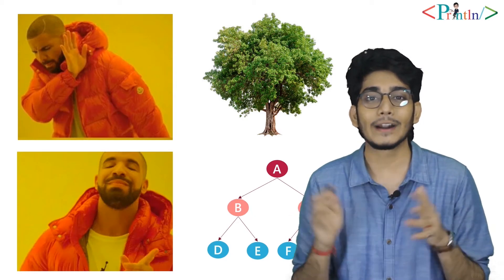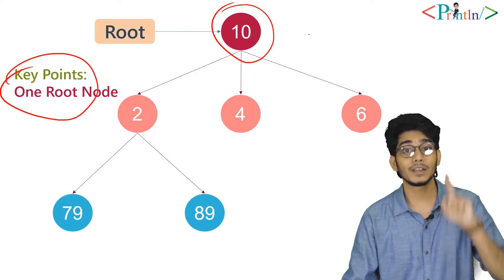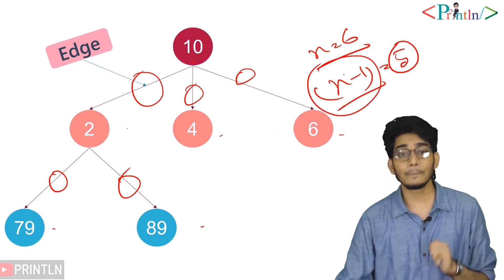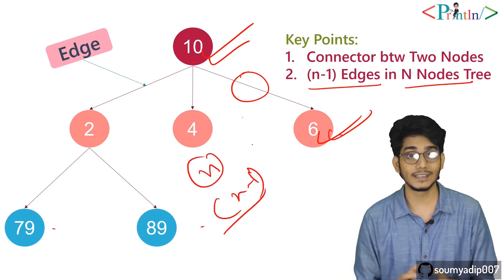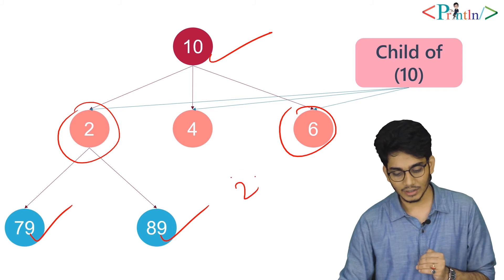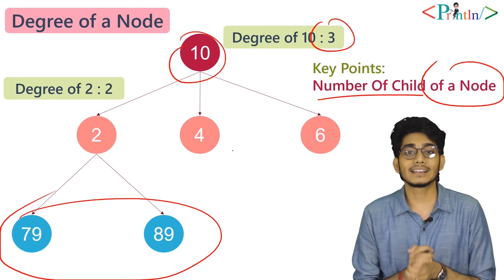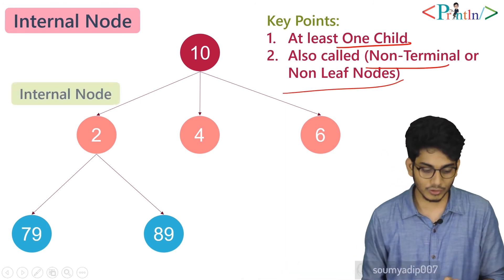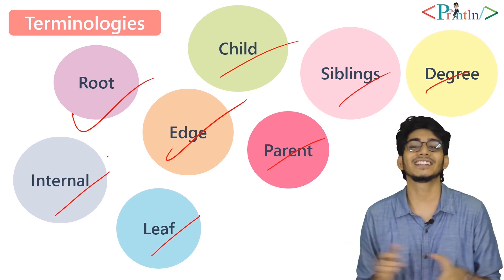#8.2 Tree Terminologies | Root, Edge, Child, Siblings, Degree, Parent, Leaf | Part-1 |Data Structure